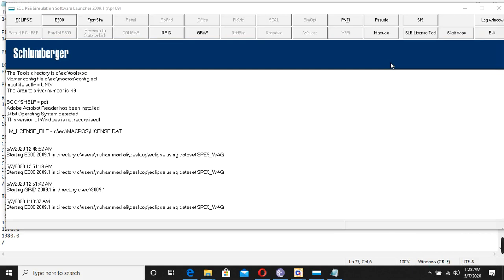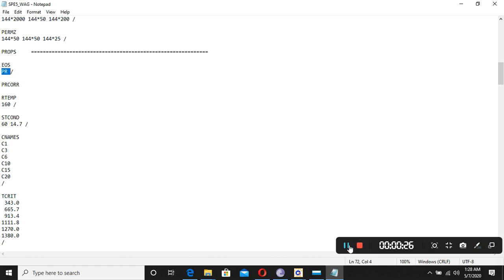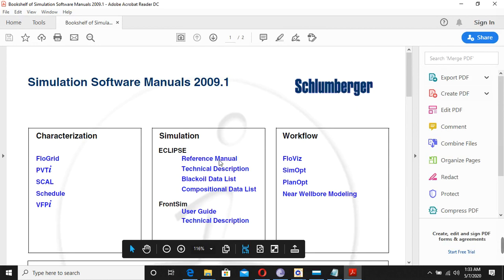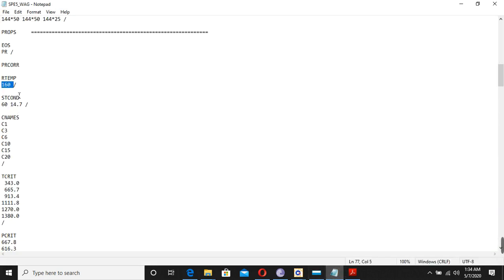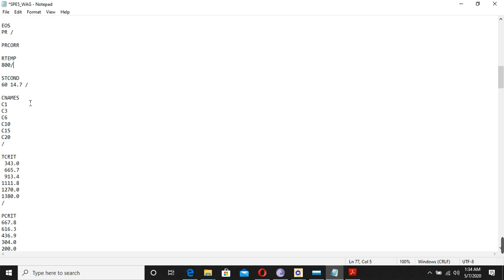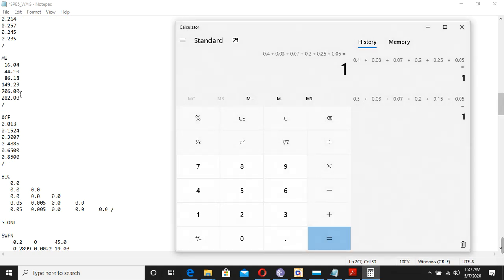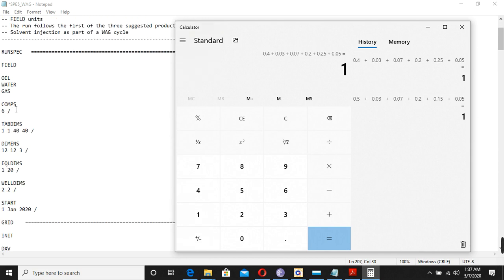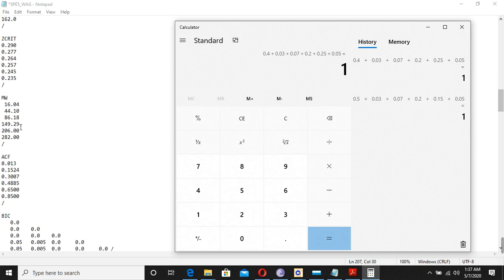ECLIPSE PROP Section: Advanced Properties in Reservoir Simulation with Schlumberger Software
The PROP (Properties) section in Schlumberger's ECLIPSE software is a cornerstone in the world of 'reservoir simulation,' offering unparalleled capabilities in 'reservoir modeling' and '3D reservoir modeling.' As a part of the comprehensive 'ECLIPSE software Schlumberger' suite, available through 'Schlumberger ECLIPSE download reservoir simulation,' this section plays a crucial role in defining the physical and chemical properties of the fluids and rock in a reservoir model.

ECLIPSE's PROP section is adept at handling various simulation scenarios, from 'basic applied reservoir simulation' to more complex 'compositional model reservoir simulation.' This includes the 'black oil model reservoir simulation,' widely used in the industry for its efficiency in predicting oil and gas behavior under reservoir conditions. The software’s ability to integrate 'data-driven reservoir modeling' and 'machine learning reservoir simulation' marks a significant advancement in 'modern reservoir engineering a simulation approach.'

Specialized simulations like 'multiphase multicomponent reservoir simulation' and 'geothermal reservoir simulation' benefit greatly from the detailed property definitions in the PROP section. The ability to model 'embedded discrete fracture models' accurately is crucial for unconventional reservoirs, such as those found in 'shale gas and tight oil reservoir simulation.' In addition, ECLIPSE seamlessly integrates with other tools like 'CMG reservoir simulation' and the 'Intersect reservoir simulator,' enhancing its versatility.

The PROP section is also critical for 'integrated reservoir modeling,' allowing for the accurate representation of fluid behaviors and rock properties. This is essential in 'oil reservoir simulation' and 'numerical reservoir simulation,' where precise property definitions can significantly impact the simulation outcomes.

Furthermore, the compatibility of ECLIPSE with 'Petrel reservoir simulation' and 'Petrel modelling' ensures a smooth workflow in reservoir studies. The software’s flexibility to incorporate 'Python reservoir simulation' techniques makes it a valuable tool for those looking to customize their simulation workflows.

In summary, the PROP section in Schlumberger's ECLIPSE software is a testament to the company's commitment to advancing 'reservoir simulation and modeling,' addressing the diverse and complex needs of today's petroleum engineering and geosciences fields.